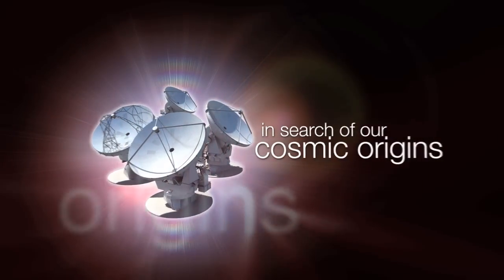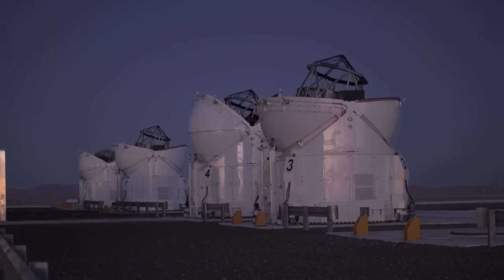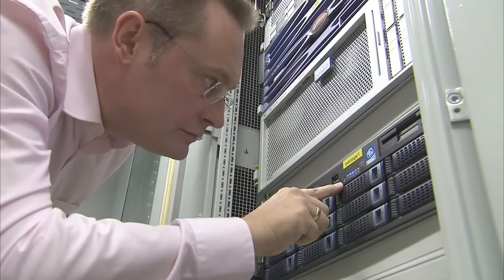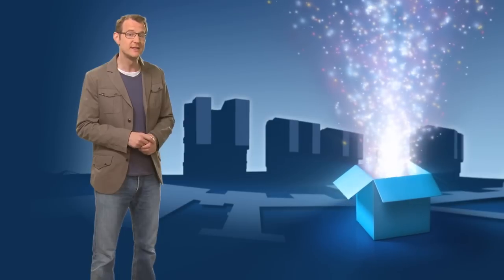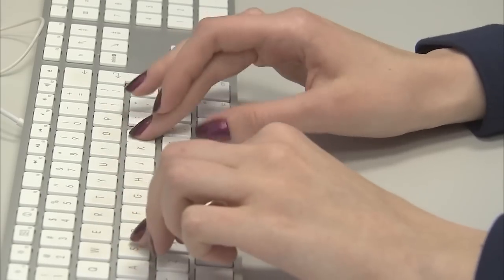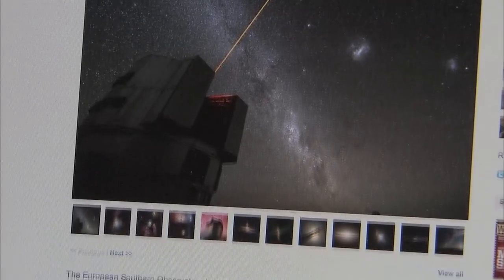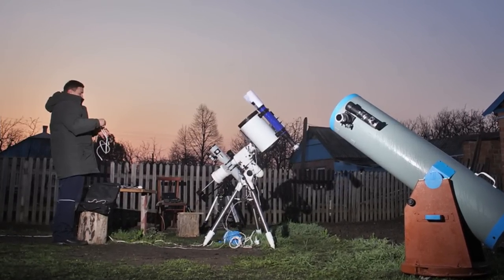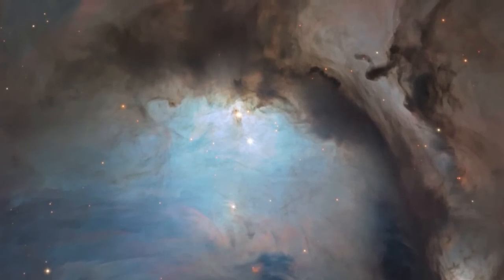ESOcast 28: ESO Hidden Treasures Competition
The observations from ESO's powerful ground-based telescopes are veritable treasures, stored in a huge archive usually only visited by professional astronomers on a mission. And yet, an amateur astrophotographer from Russia managed to uncover a veritable gem from ESO's Hidden Treasures, winning a trip to Chile to observe with the Very Large Telescope.